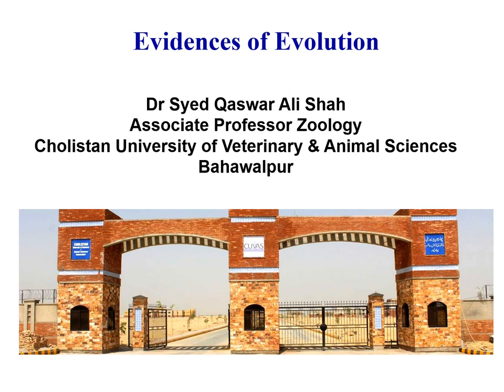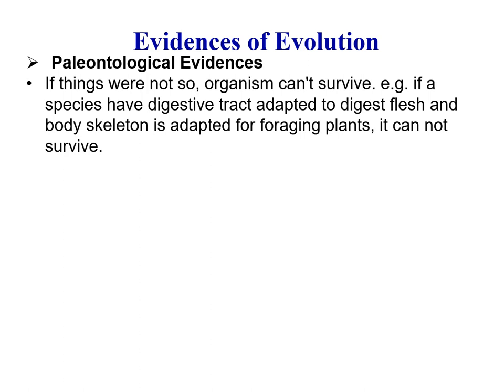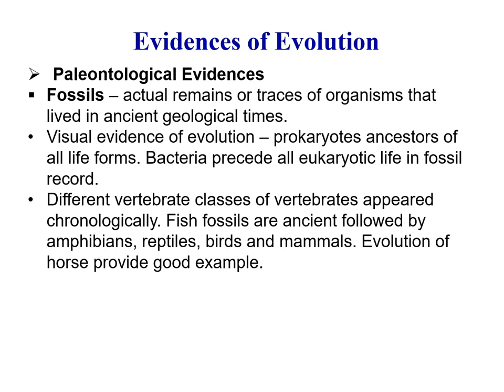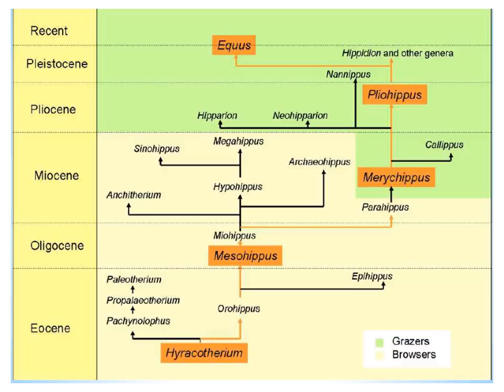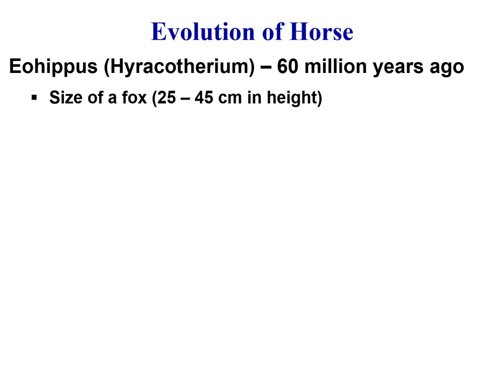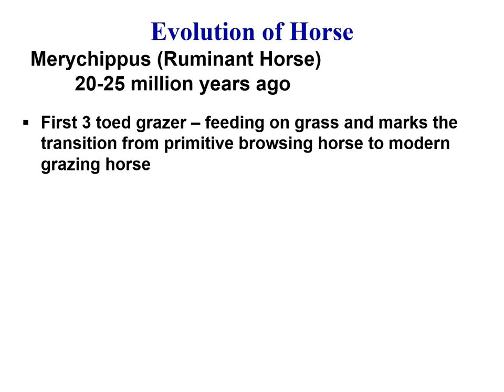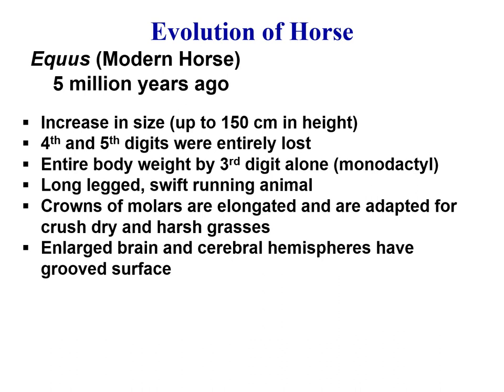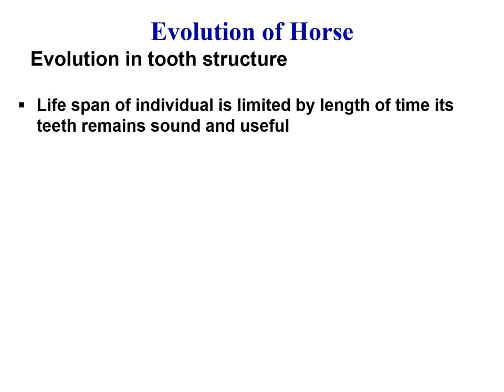course code Zool-509 Evidences of Evolution paleontology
Dr. Syed Qaswar Ali Shah
Associate Professor of Zoology
The Cholistan University of Veterinary and Animal Sciences
Bahawalpur.